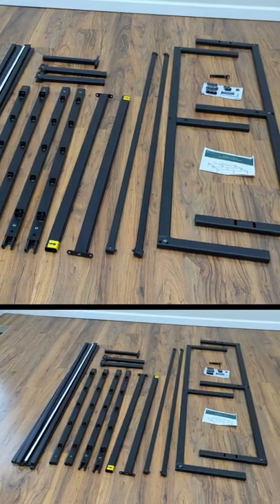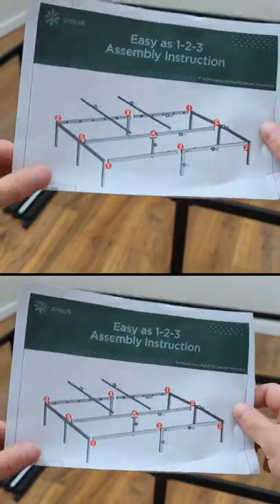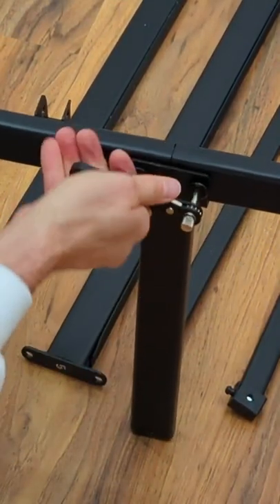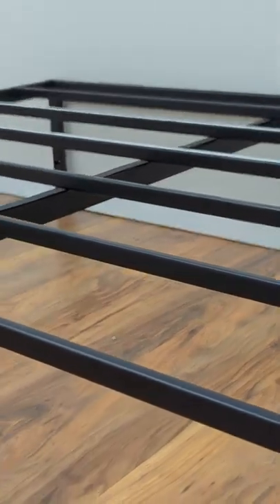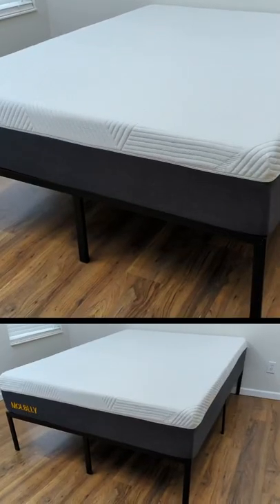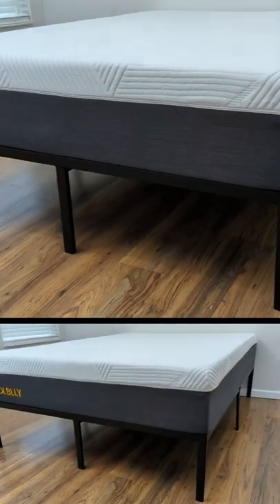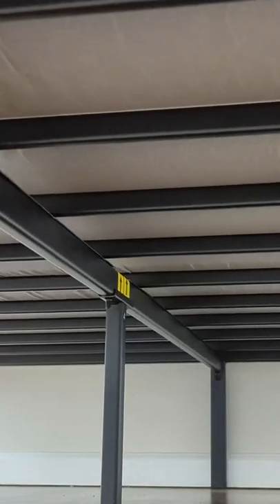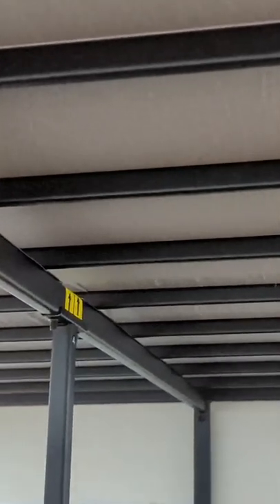ZINUS Yelena 14 Inch Bed Frame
ZINUS Yelena 14 Inch Metal Platform Bed Frame / Steel Slat Support / No Box Spring Needed / Easy Assembly, Queen